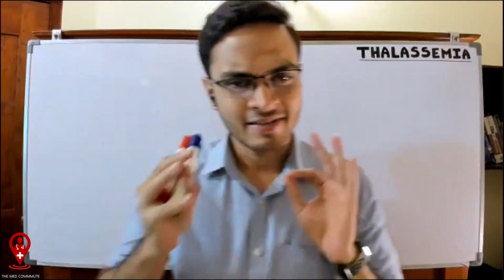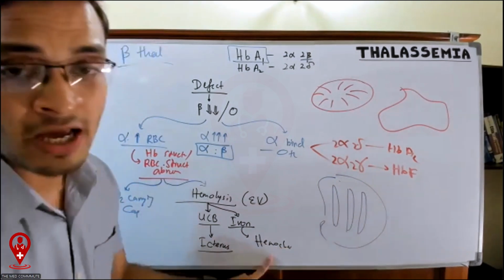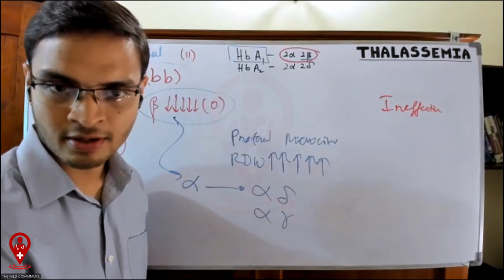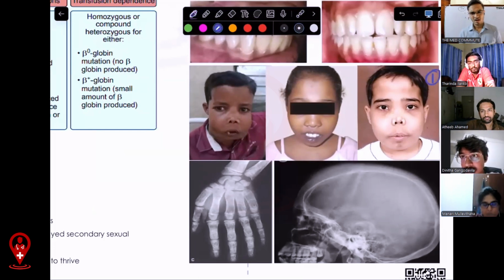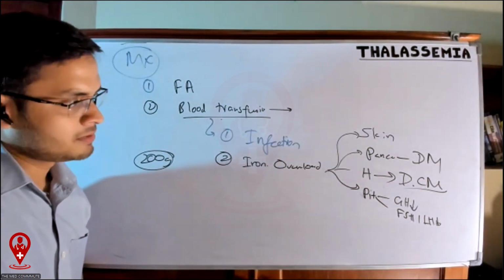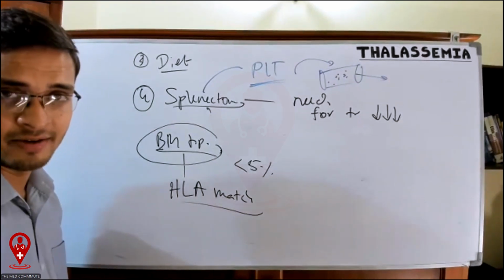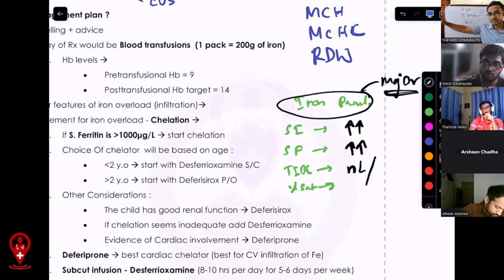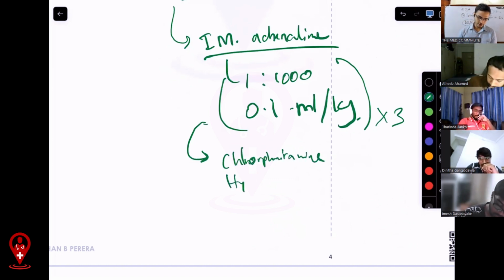Thalassemia - Pathophysiology and Clinical Hematology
Thalassemia | The Med Commute - CC & CS

This lecture video is a part of the Asclepius lecture series - organized by The Med Commute
- Lecturer : Prashan B Perera